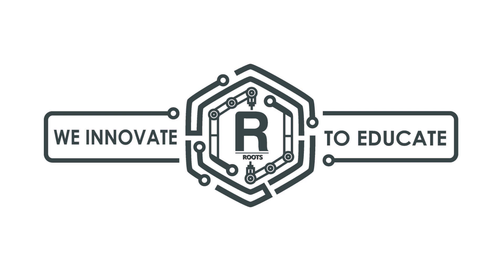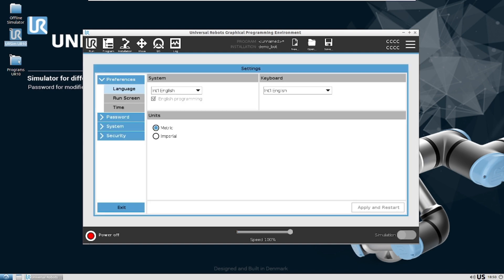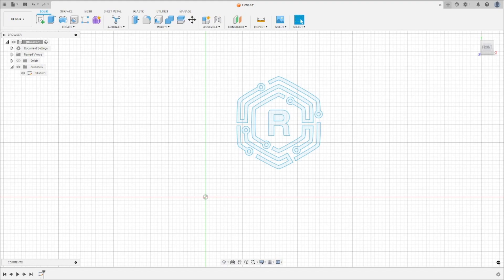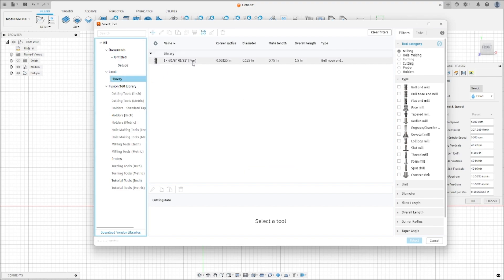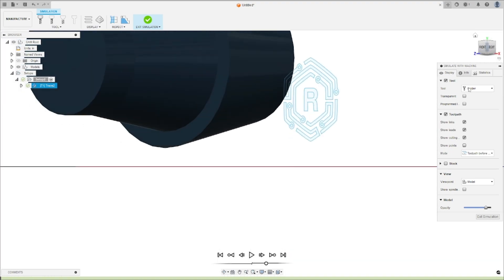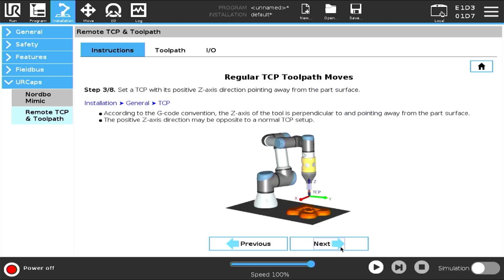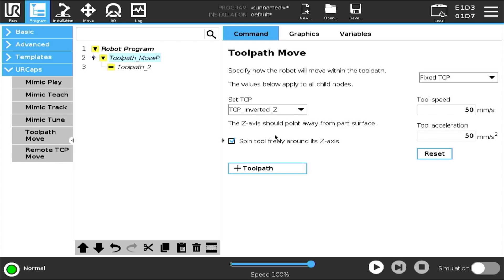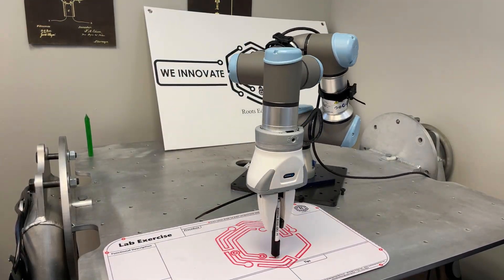How to Use G-Code with Universal Robots Toolpath URCap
Welcome to this detailed tutorial by Brennan Collins from @rootseducationcoROOTS Education, where you'll learn how to use the Universal Robots Remote TCP and Toolpath URCap. This powerful software package allows you to create and execute precise toolpaths for your Universal Robot, making it ideal for applications requiring specific movements and end effector control.

🔧 What You’ll Learn:

-Installing and activating the Toolpath URCap in Polyscope
-Setting up a G-Code post processor in Fusion 360 or Solidworks
-A step-by-step guide to creating and simulating a toolpath using the ROOTS logo as an example
-Configuring essential parameters like Z heights, tool speeds, and TCP settings for safe operation
-Executing the toolpath on a Universal Robot and ensuring proper setup to avoid equipment damage

This tutorial will guide you through each step to ensure you can use G-Code effectively with your UR robot, making it perfect for students, engineers, robotics professionals, and anyone involved in automation and precision manufacturing.